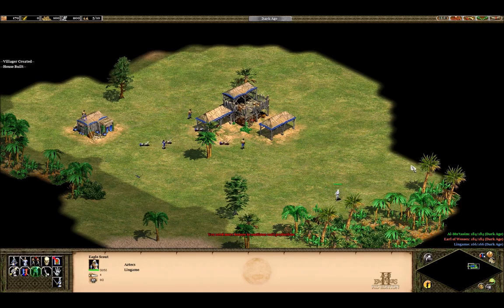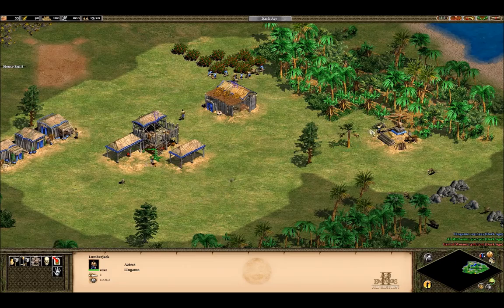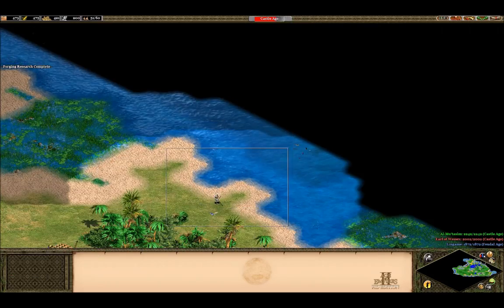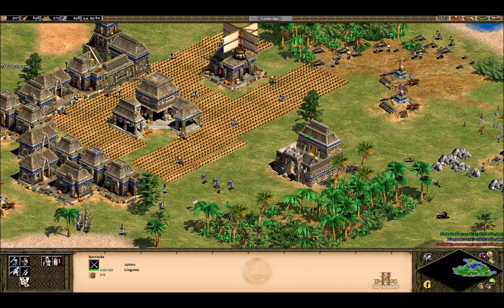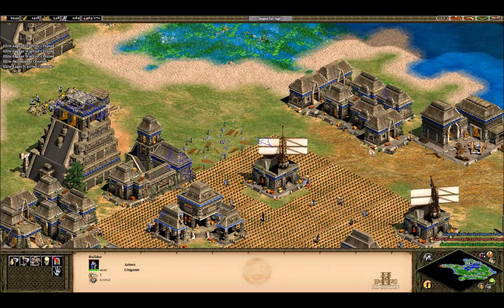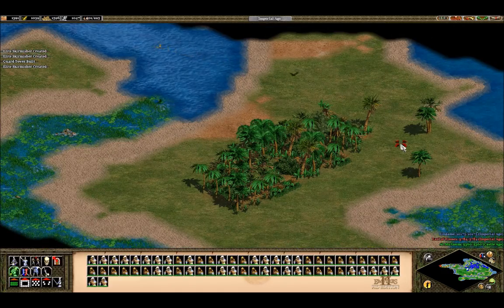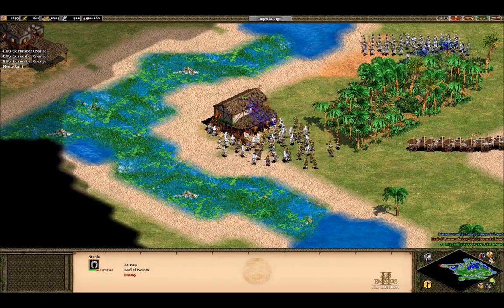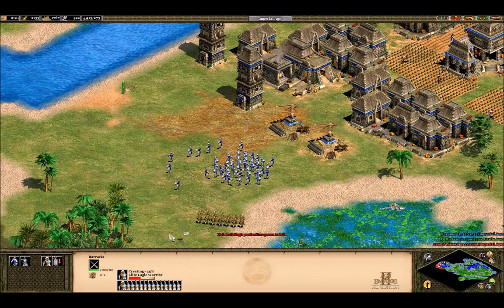age of empires vs standaard CPU's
Me playing age of empires II. A game i used to play a lot when i was younger.